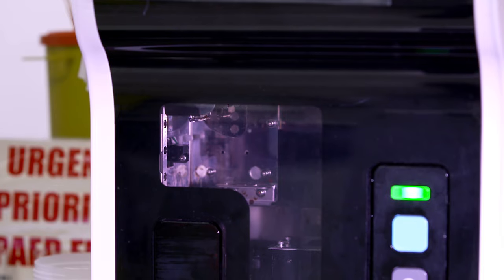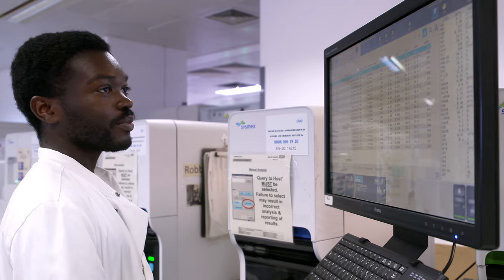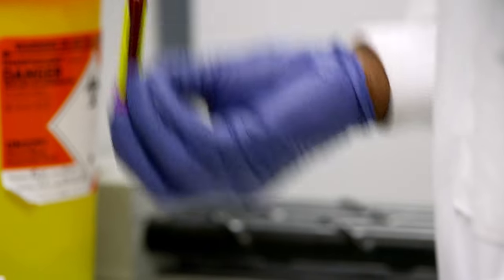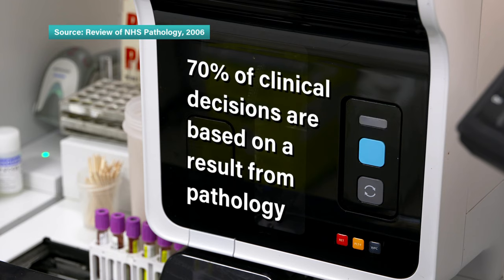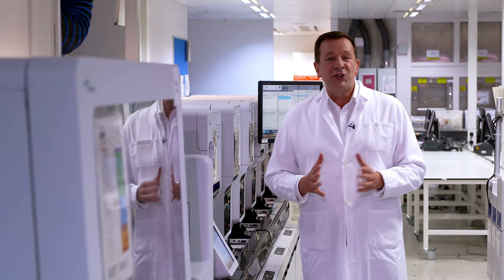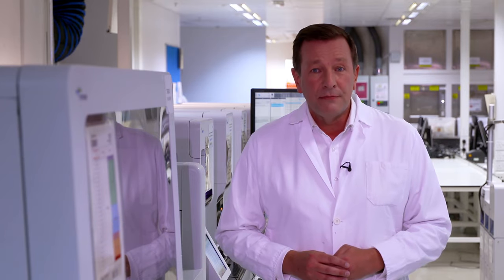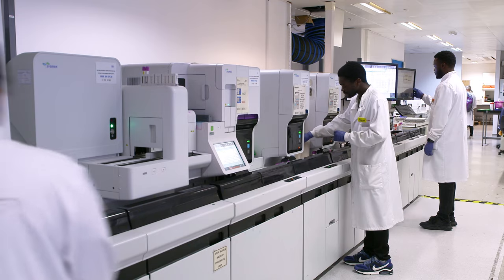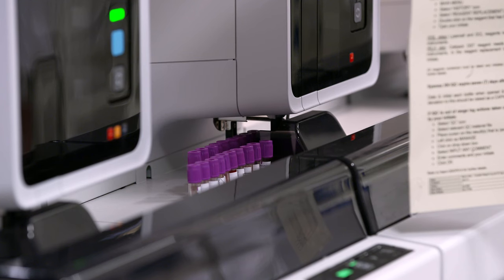This is Blood Cancer: Sysmex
Diagnosing blood cancer from blood samples can be challenging and complex. In the piece, you can find out how Sysmex are helping with this, speeding up blood cancer testing.